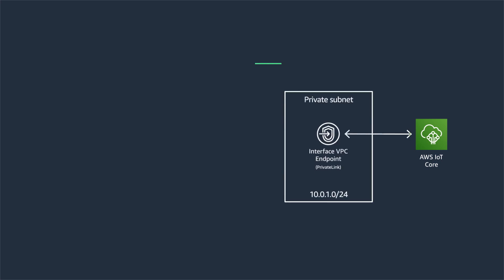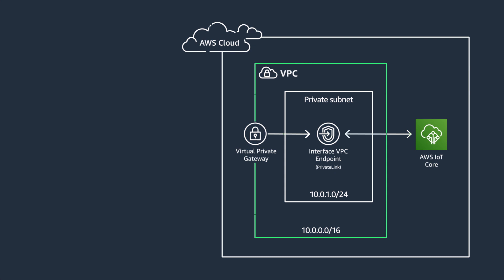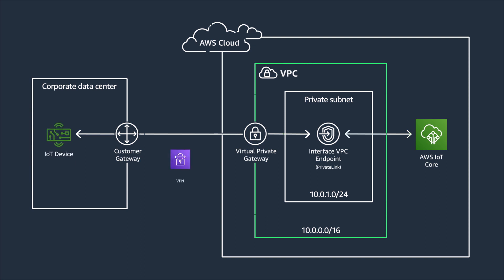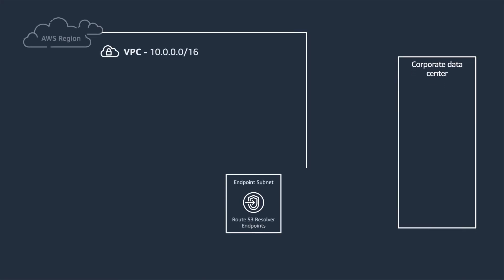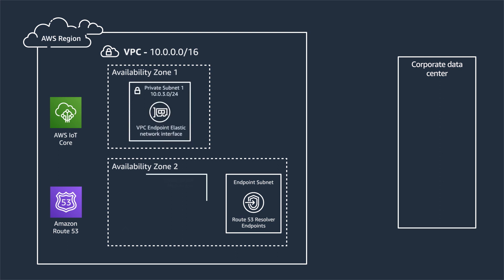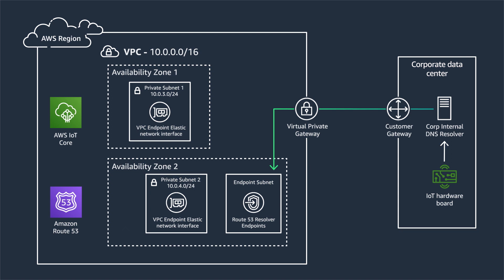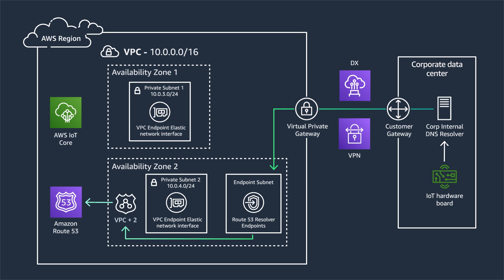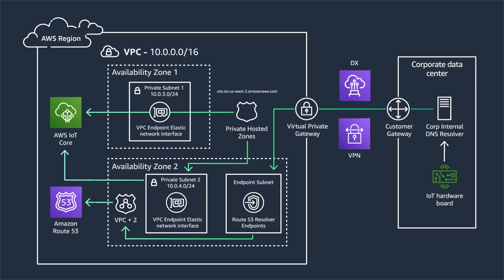Back to Basics: Understanding IOT Core VPC Endpoint Patterns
AWS IoT Core is now integrated with AWS PrivateLink, enabling you to create private IoT Core data endpoints in your Virtual Private Cloud (VPC) using Interface VPC Endpoints. AWS PrivateLink is an AWS technology that enables private communication between your VPC and AWS services, such as IoT Core, by using private IP addresses that are not reachable from the public internet and do not require an internet gateway or NAT device to access. When used in conjunction with one of the many network-to-VPC connectivity options, your IoT Core VPC endpoint can function as though it were hosted directly on your private network. This session will walk you through different reference architectures and technical points to have a meaningful conversation with your customer.

Additional Resources:
AWS PrivateLink concepts
AWS Direct Connect
Using AWS IoT Core with interface VPC endpoints
Controlling Access to AWS IoT Core over VPC endpoints
Resolving DNS queries between VPCs and your network